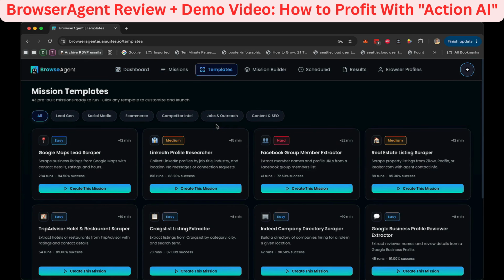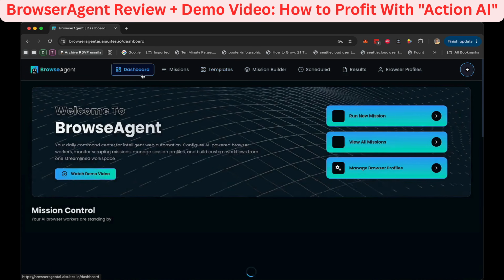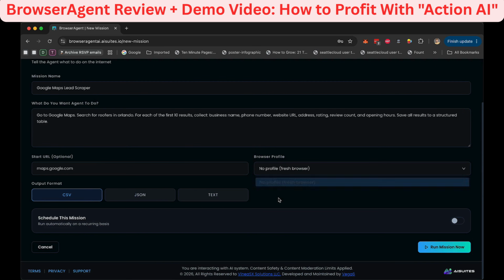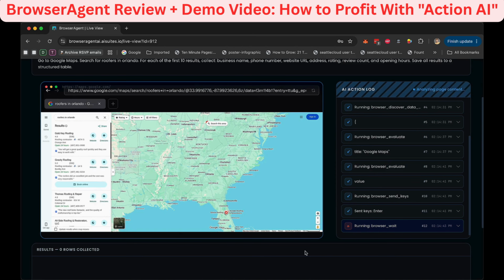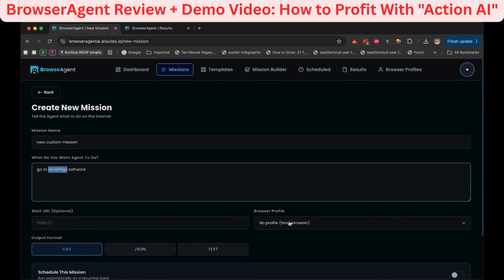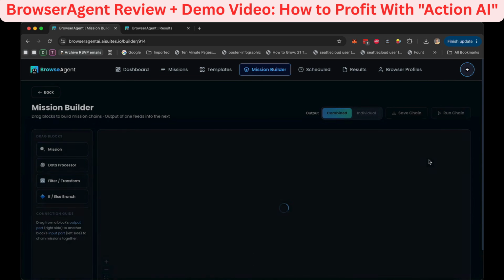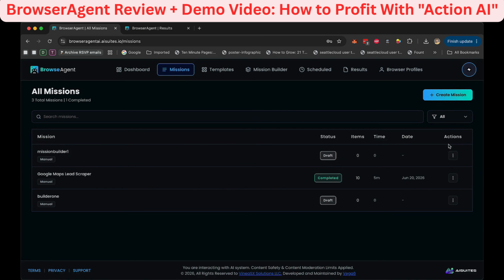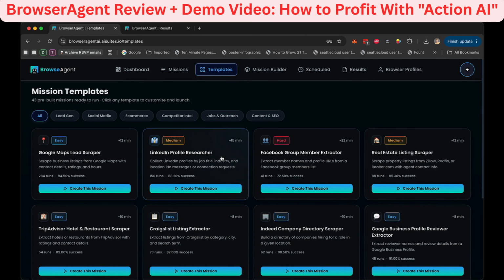BrowserAgent Review + Demo Video: How to Profit With "Action AI"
Introduction: BrowserAgent Review
Welcome to the most comprehensive BrowserAgent review on the internet.
If you are tired of AI that just gives you lists, plans, and advice, you are in the right place.
The internet is changing fast.
We are moving away from the era of "chatbots" and entering the era of "Action AI."
Most AI tools on the market today are smart. They can write a great email. They can draft a business plan. They can tell you exactly what you need to do to succeed.
But there is one massive problem.
They hand the actual work right back to you.
You still have to open the tabs. You still have to click the buttons. You still have to copy and paste. You still have to scrape the leads. You still have to post the content on five different platforms.
That changes today.
In this detailed BrowserAgent review, we are going to look at a software that does not just give you advice. It does the work.
BrowserAgent is a revolutionary new tool. It takes over a real web browser. It clicks, types, researches, collects data, and posts for you. It acts exactly like a human assistant.
And it does it all in minutes.
Let's dive deep into exactly what BrowserAgent is, how it works, and how you can use it to build a highly profitable online business.
Overview: BrowserAgent Review
Vendor: Abhi Dwivedi
Product: BrowserAgent
Launch Date: 2026-Jun-30
Guarantee: 14-days money-back guarantee
Recommendation: Highly recommended
Support: Check
BrowserAgent Review: What Exactly Is BrowserAgent?
BrowserAgent is a cloud-based AI automation tool.
It is designed to take over repetitive, boring online tasks and complete them automatically.
Think of it as a virtual assistant that lives inside your computer. But this assistant never sleeps. It never takes a break. It never asks for a raise. And it works at lightning speed.
You simply tell BrowserAgent what you want it to do in plain English.
You can say, "Find 200 dentists in Miami."
You can say, "Research my top three competitors and find their pricing."
Once you give the command, BrowserAgent opens a real web browser. It navigates to the necessary websites. It clicks buttons. It fills out forms. It scrolls through pages. It gathers the data.
Then, it hands you the finished result.
Ready to use. Ready to sell. Ready to profit.